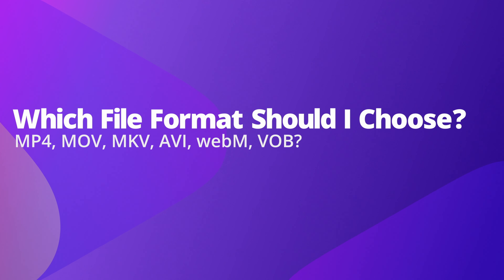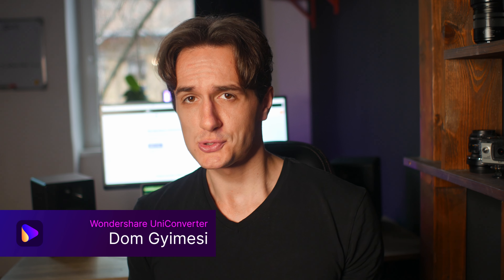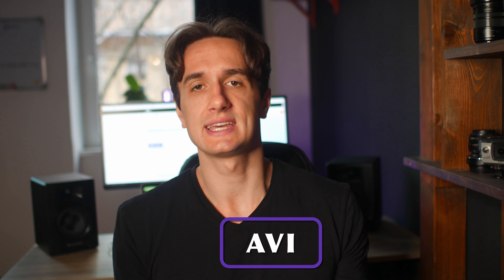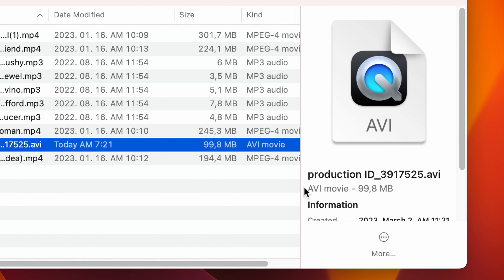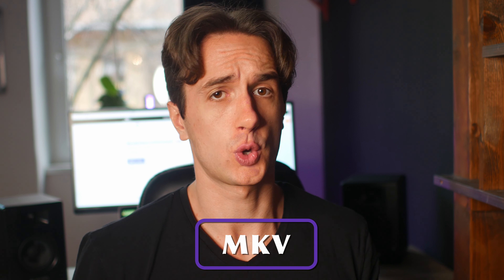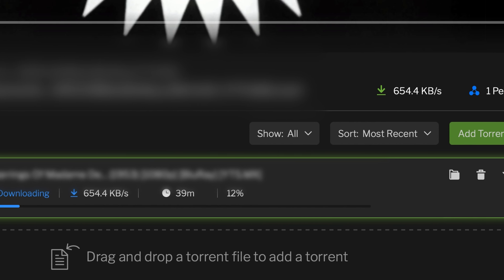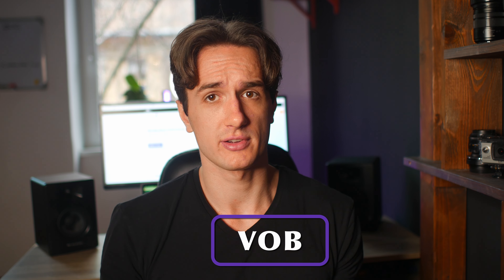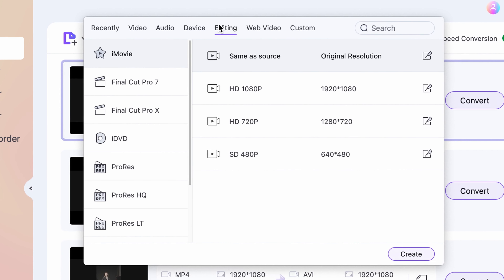Video Formats Explanation | MP4、MOV、MKV、WAV、VOB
In this video, i'm gonna show you the differences between different video formats. So you can choose the most suitable format when you have specific needs.
UniConverter is a complete video and audio toolbox to convert, compress, edit videos, burn DVDs, and much more. Supporting more than 1000+ formats, including mp4, mov, wav, mp3, mkv, avi and much more.

⌚ Timestamps
0:00 - Intro
0:25 - Most common video formats we use
0:46 - Differences between these file formats
1:30 - The most common codec type H.264
1:41 - MOV & Mp4 video formats
3:15 - AVI video format
3:47 - MKV video format
4:14 - Webm video files
4:40 - VOB file for DVD
5:25 - Wrap up